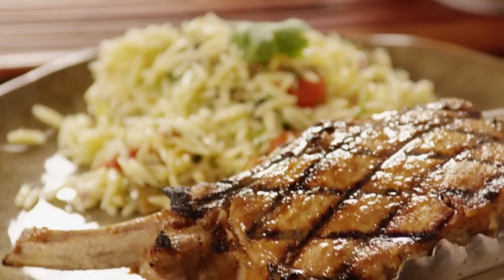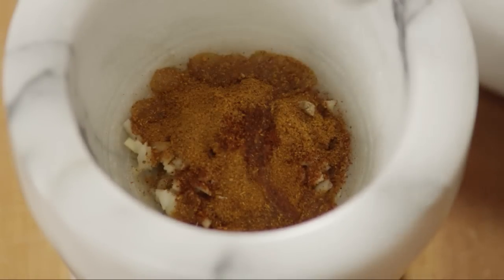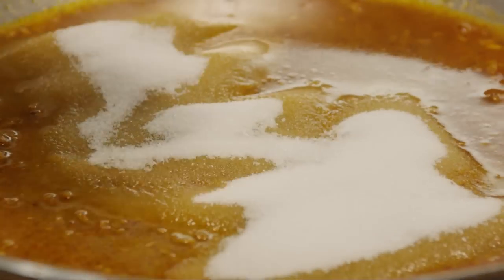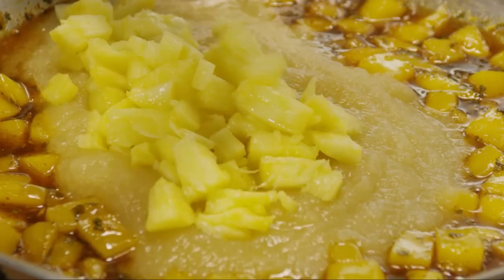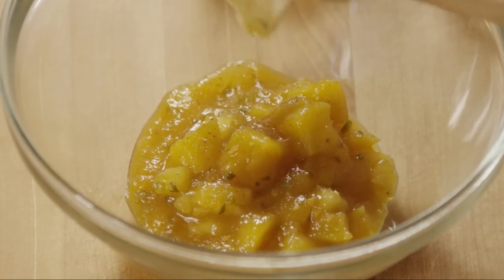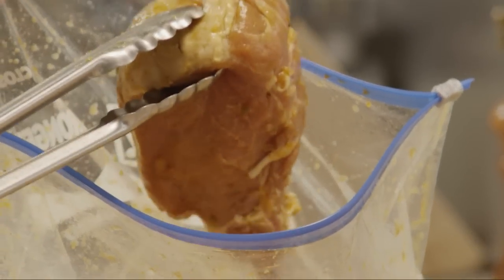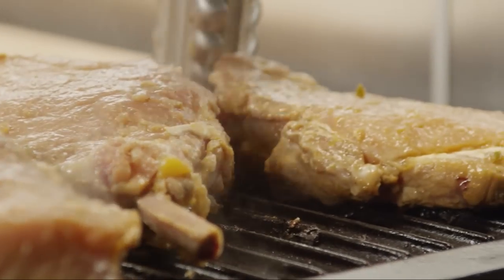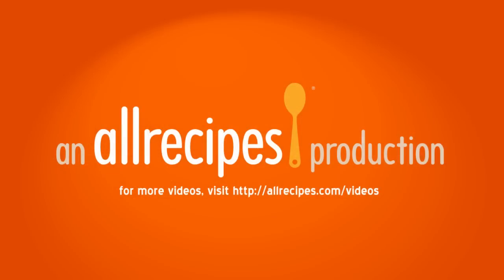How to Make Tropical Grilled Pork Chops | Pork Recipes | Allrecipes.com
In this video, you'll see how to make a tropical, sweet and spicy salsa for pork chops. We'll use it in the marinade and also as a topping! Perfect for grilling season.